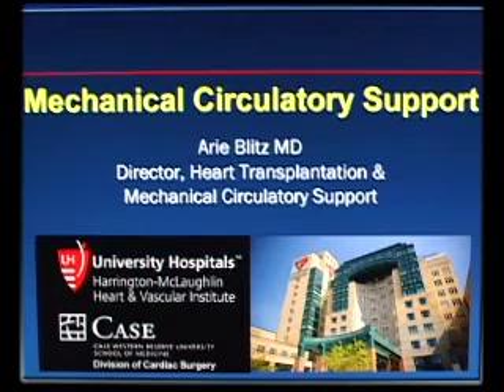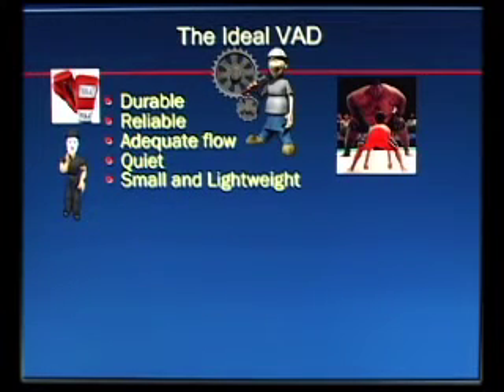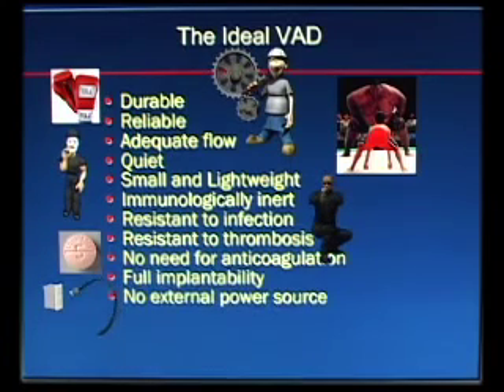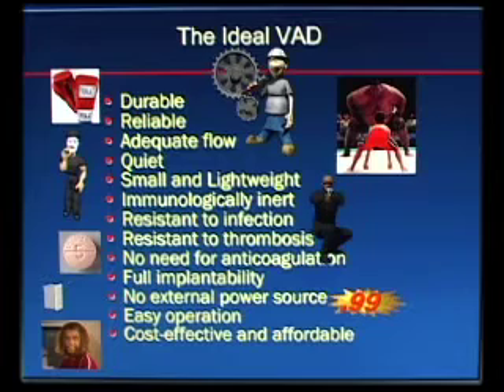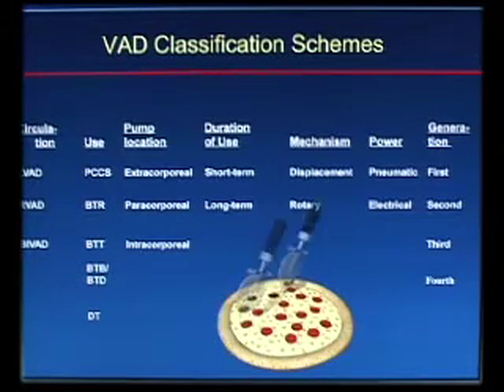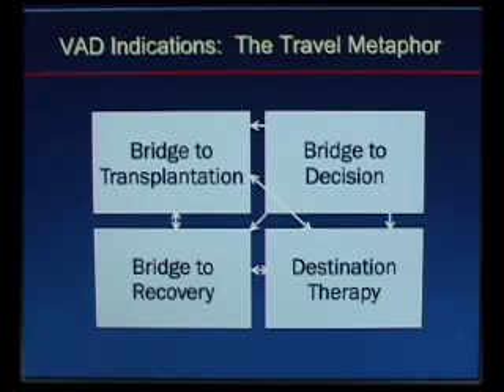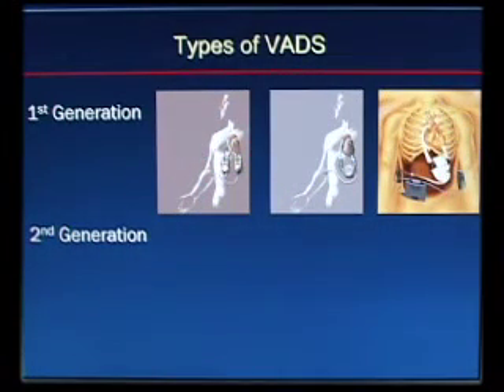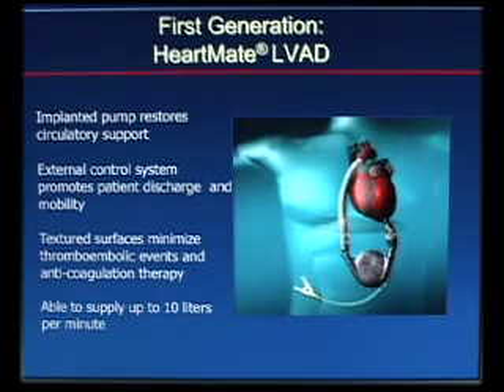Ventricular Assist Device (VAD) Lecture. II of VII. Arie Blitz, MD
Components of Section II: Criteria for an ideal VAD; Classification schemes for VADs; Indications for VADs; types of VADs.